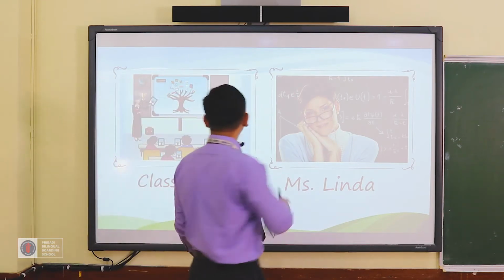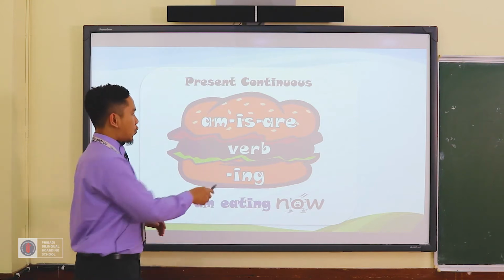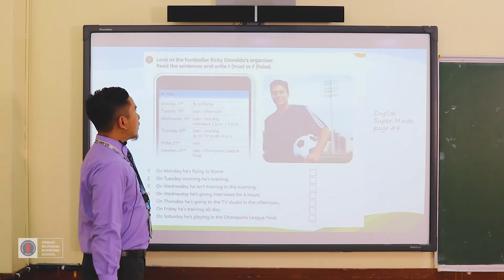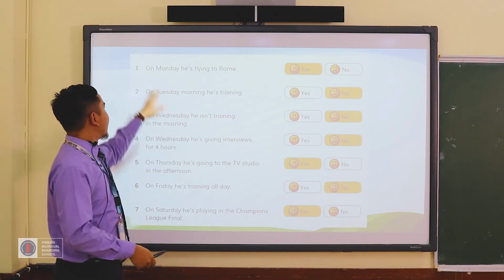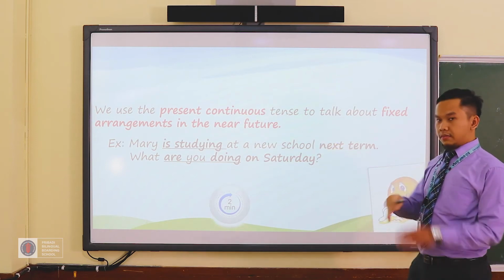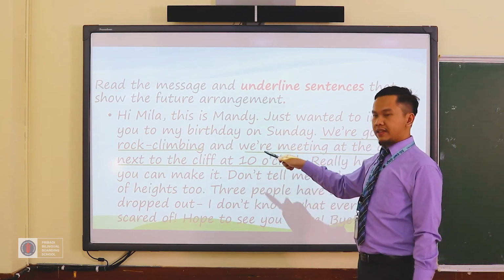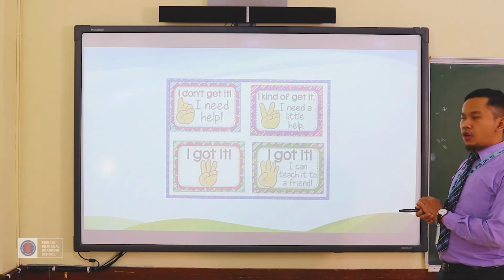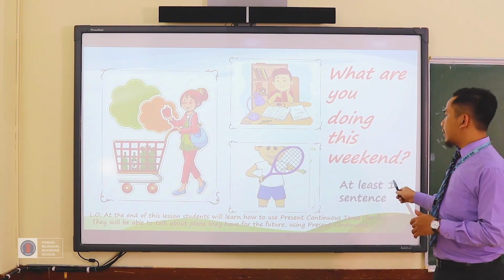English Lesson Grade 6 | Topic: Future Arrangements